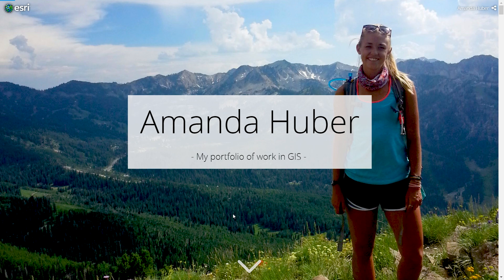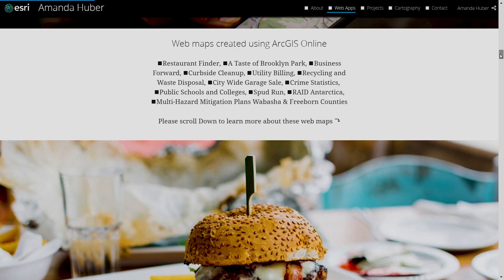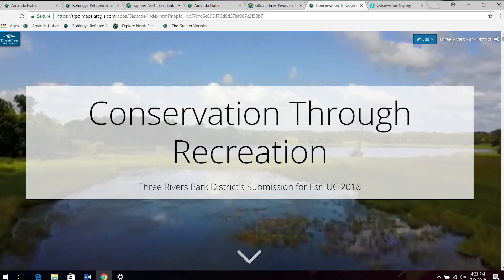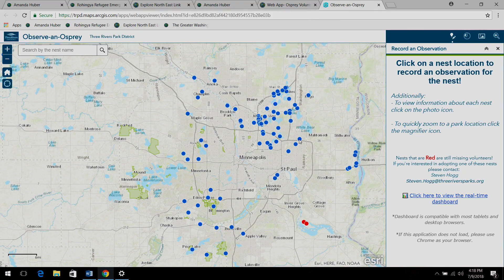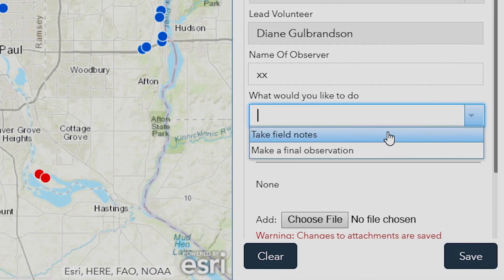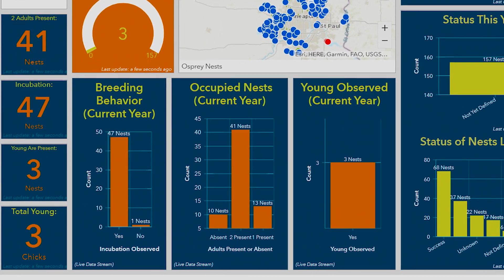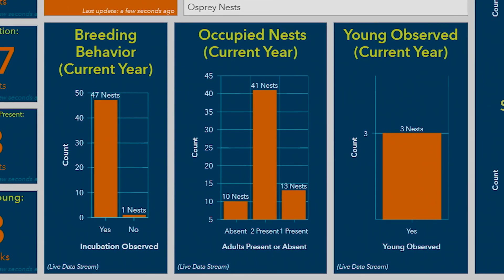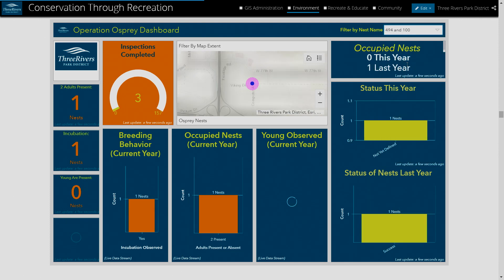Maps We Love: Amanda Huber, Three Rivers Park District & Blue Water GIS—A Portfolio in GIS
Amanda Huber, a GIS Technician for Three Rivers Park District & Blue Water GIS, discusses the unique story map she created to represent herself to future employers in a way that was a little more creative, and little more personable, than a typical cover letter and resume. She also shares about other story maps and apps she created for Three Rivers Park District, to help them monitor osprey nests and breeding patterns. Huber’s “My Portfolio of Work in GIS” story map was recognized and awarded honorable mention in the 2018 Esri Storytelling with Maps contest.